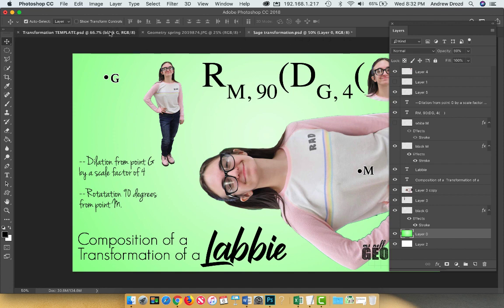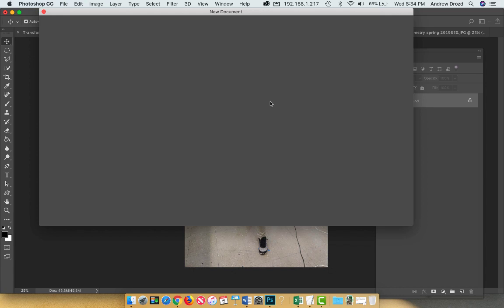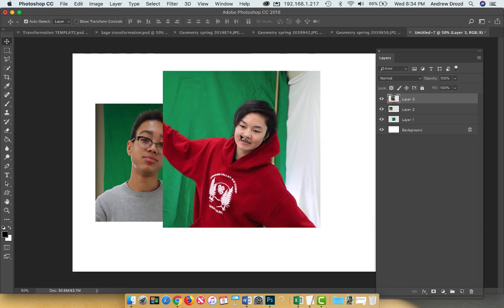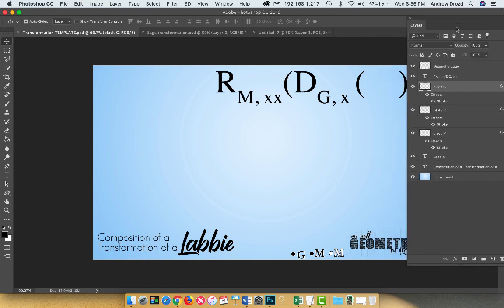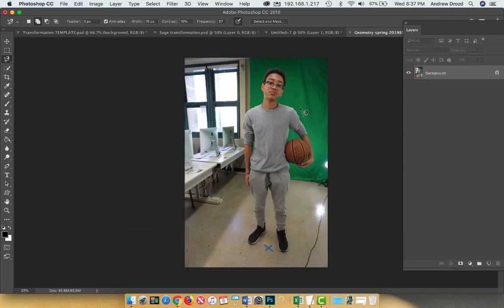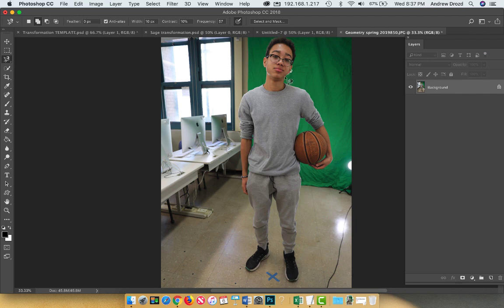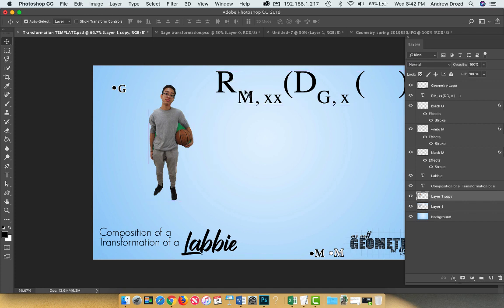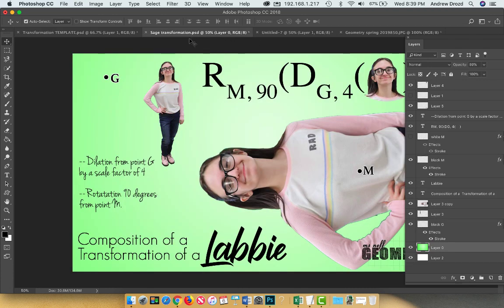Composition of a transformation - Geometry Photoshop Project